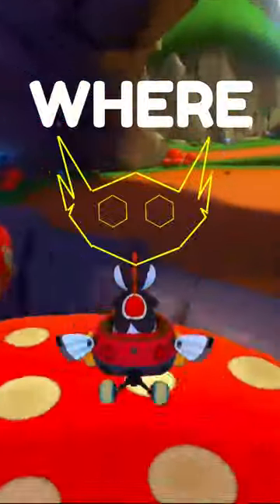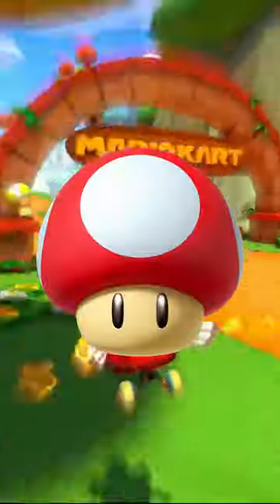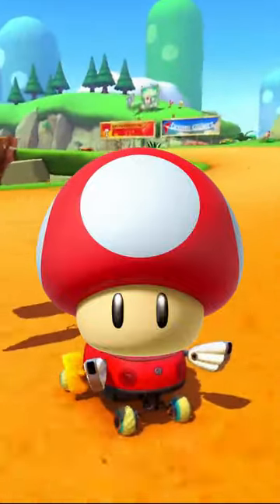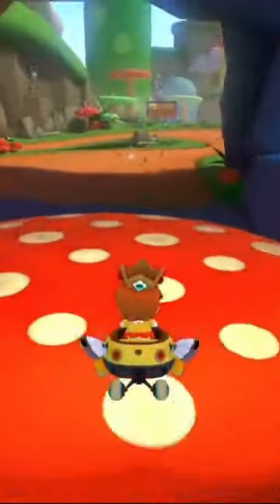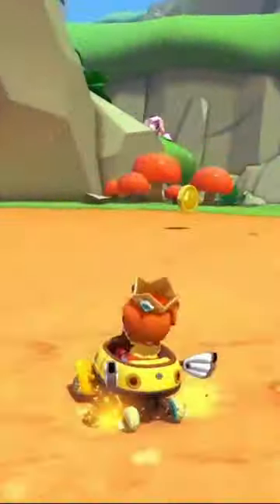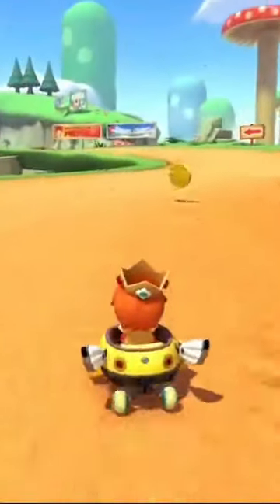Mushroom Gorge Gap Jump Done SHROOMLESS!